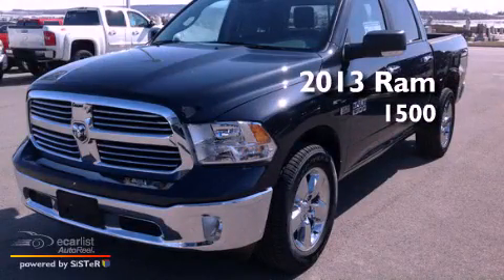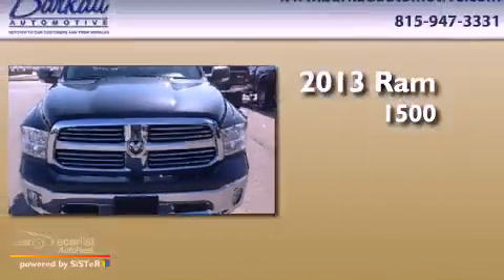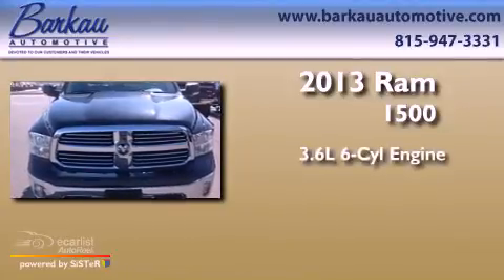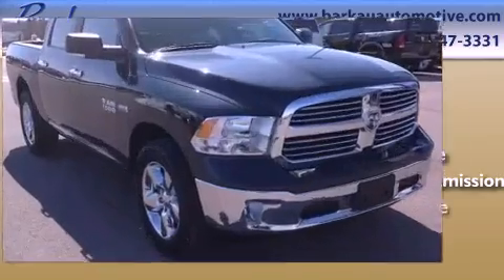2013 Ram 1500 Stockton IL 61085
Year : 2013
 Make : Ram
 Model : 1500
 Engine : 3.6L 24-VALVE VVT V6 FLEX-FUEL ENGINE
 Trans . : Automatic
 Exterior : Gray
 Miles : 146
 Interior : -

 501 E. North Ave.